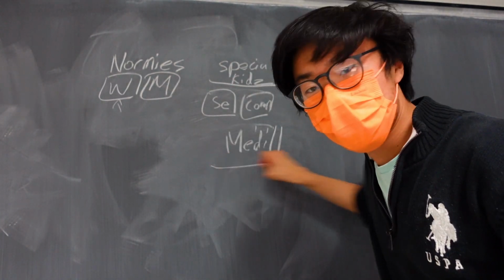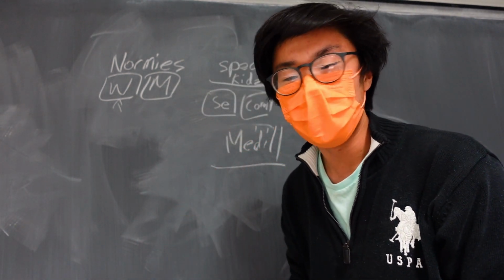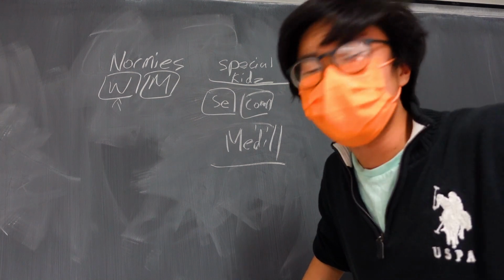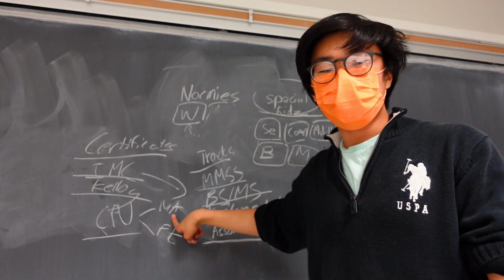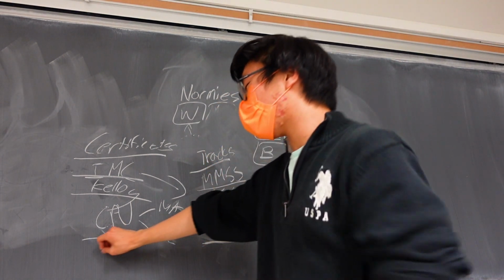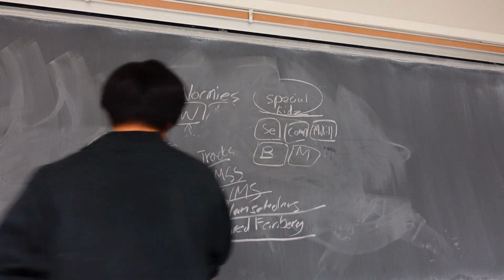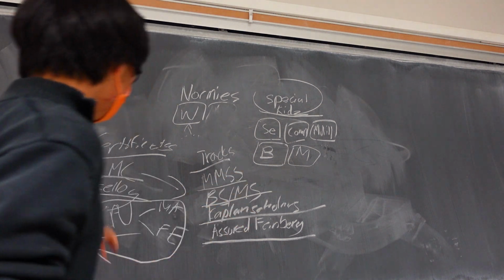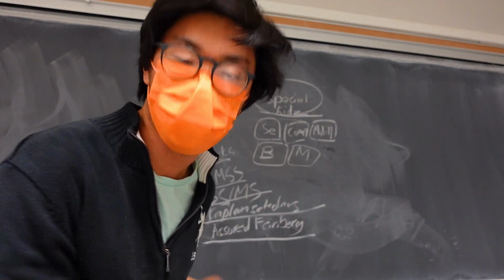Attempting to explain the academic system at Northwestern without dying pt1.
There were too many departments... lowkey this video title should be "Come along a journey where we observe a freshmen try to piece together wth is going on and still probably failed"
Editing and Artwork by:
► @nico.d.pie on Instagram

Writer:
► Katherine Li

Producer:
► Daniel

Hi! My name is Shadouw and I am currently a freshman undergrad at Northwestern University at the time of this video.